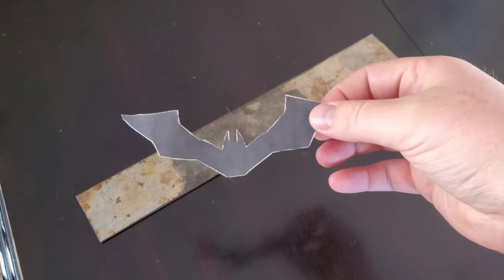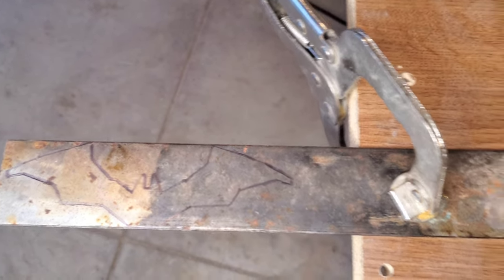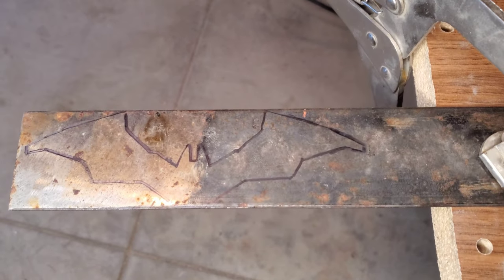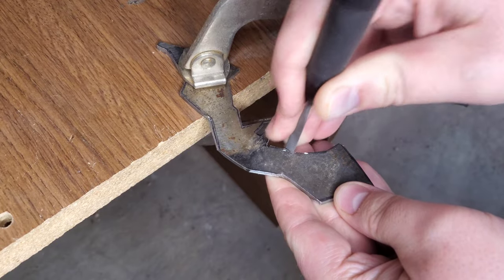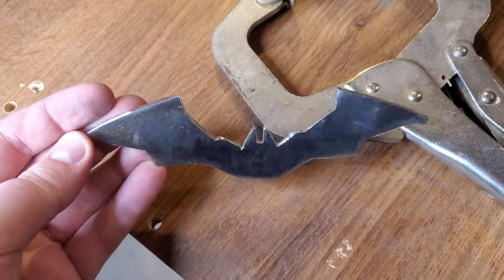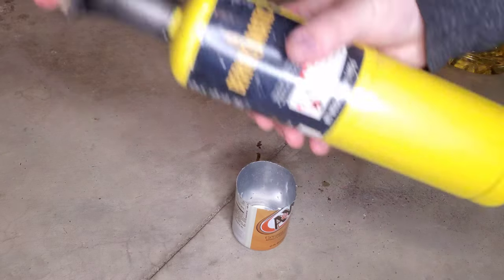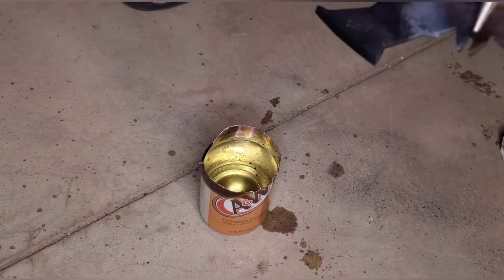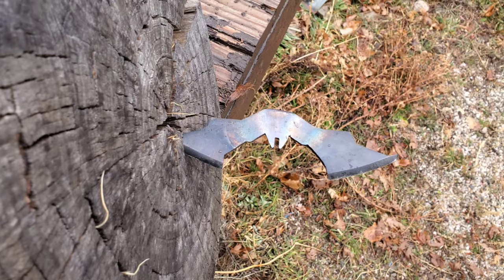The Batman: Making a Batarang at home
Today we are are to make a real batarang based on the new batman movie. We are going to use some basic tools and you can do this in your back yard.